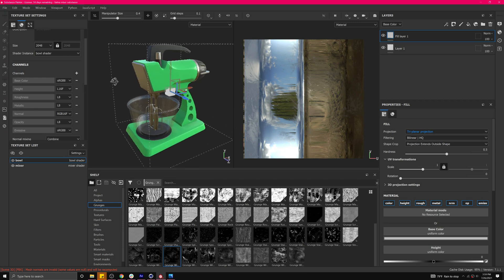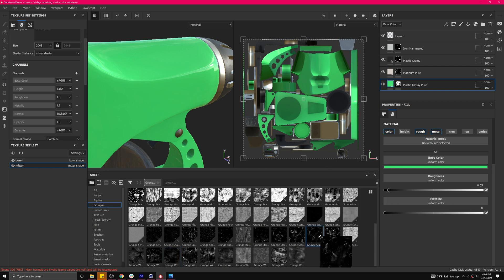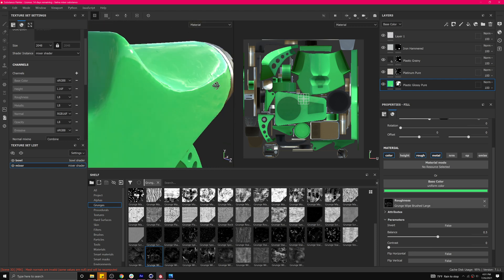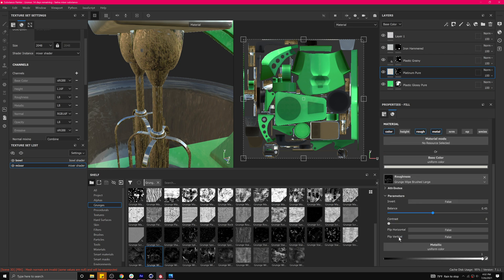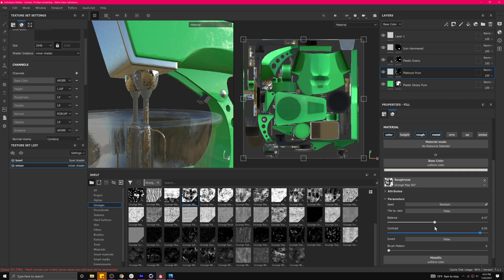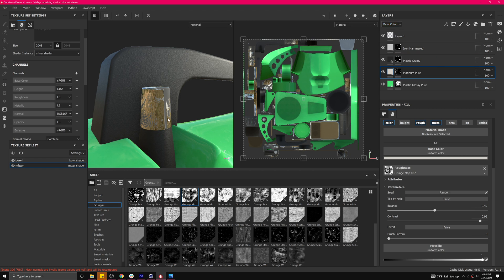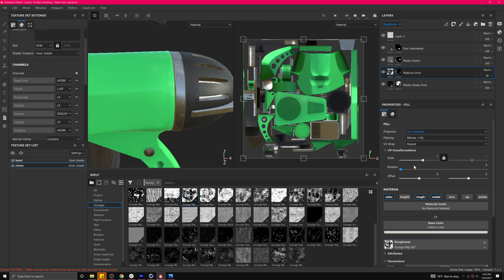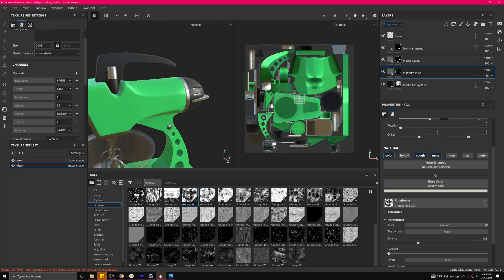ART 185: Adding Grunge to the Roughness in Substance Painter